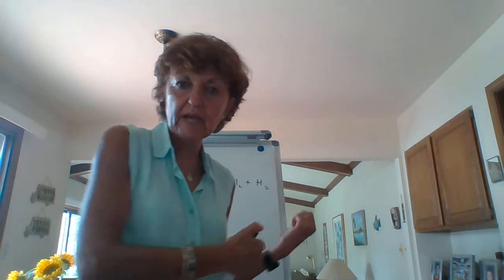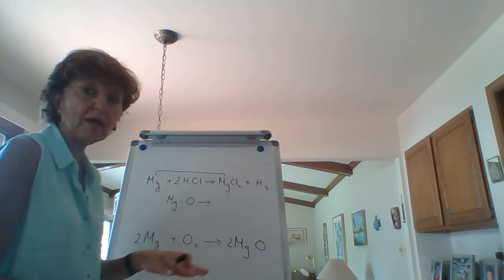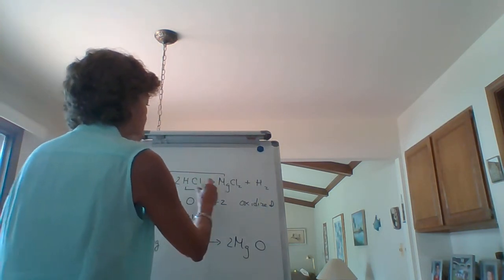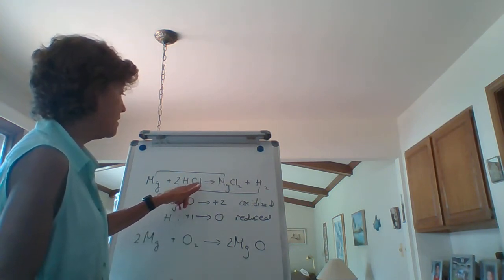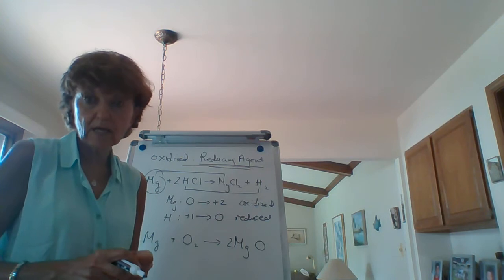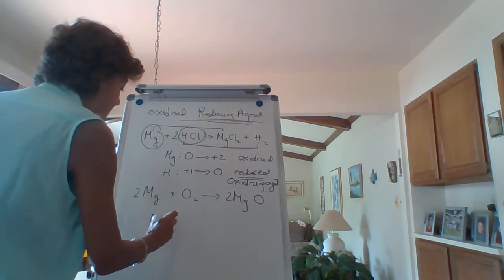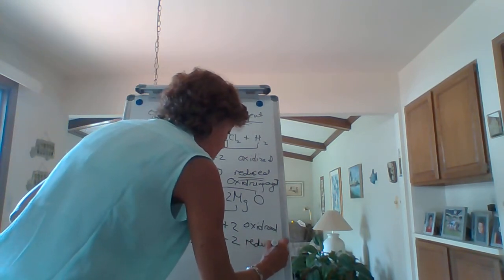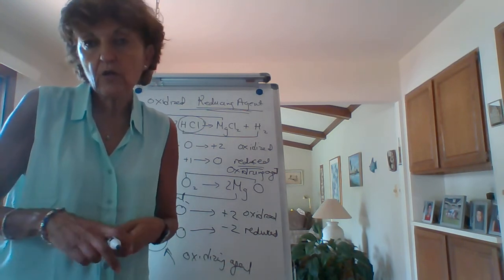Chemical Reactions Lec3